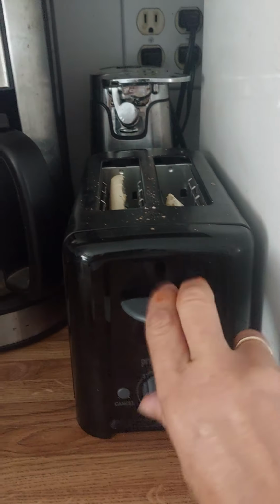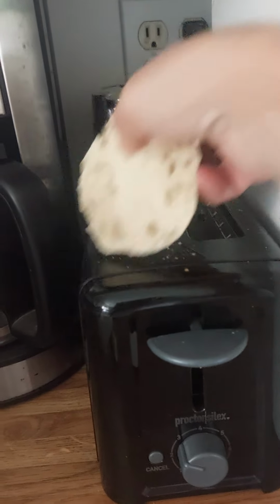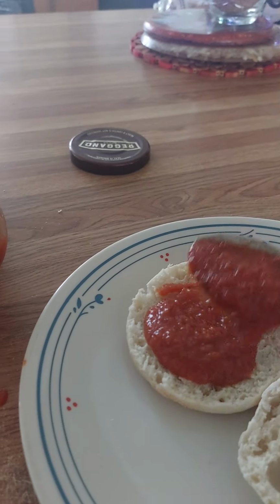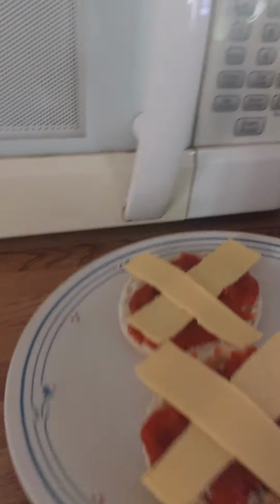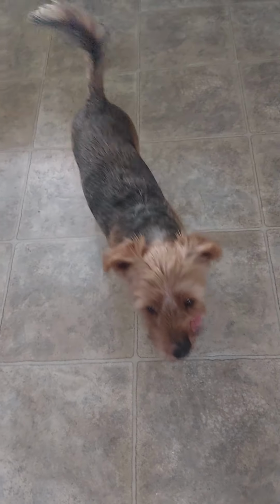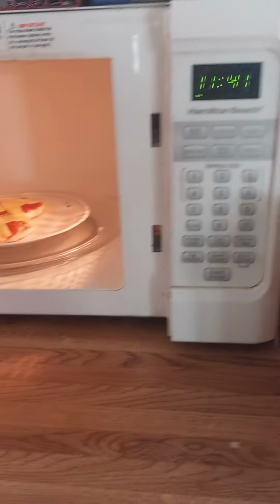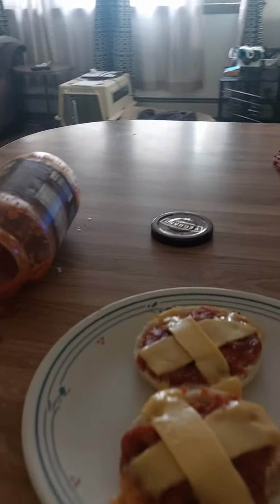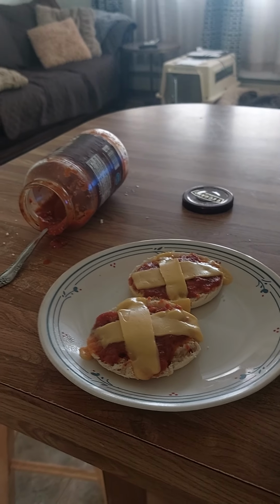Eng Muffin Pizza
Will take of Sophia making this weekend.